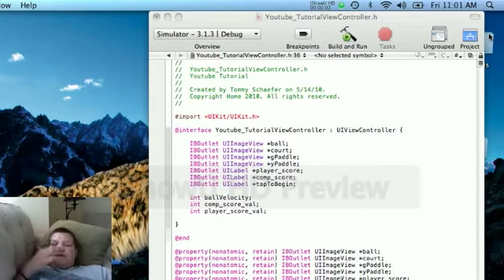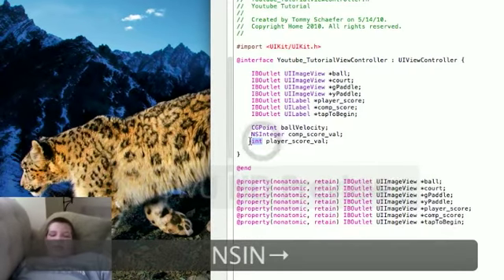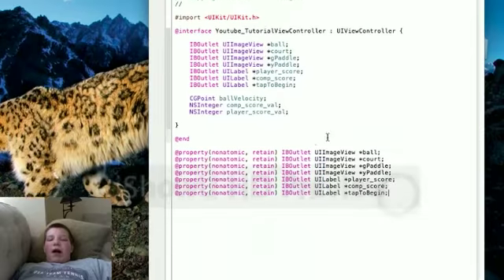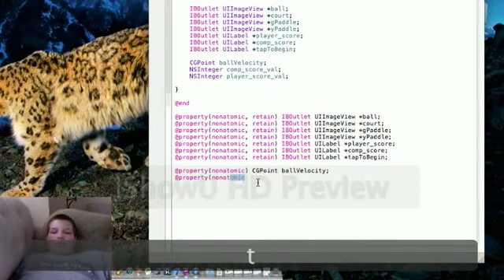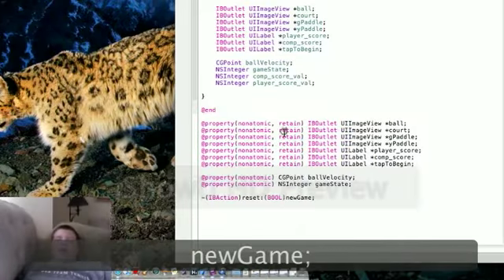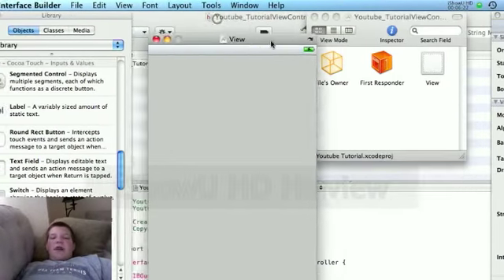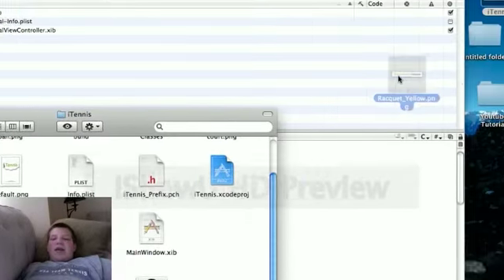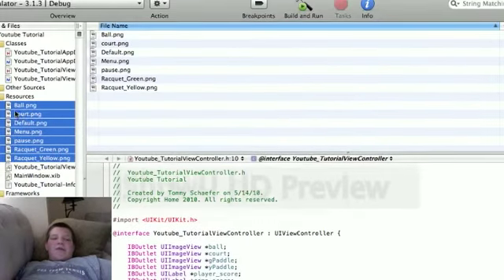How to make an iphone game - part 2.mov